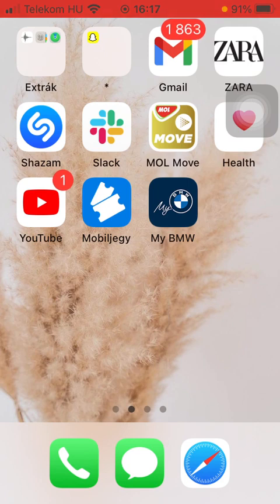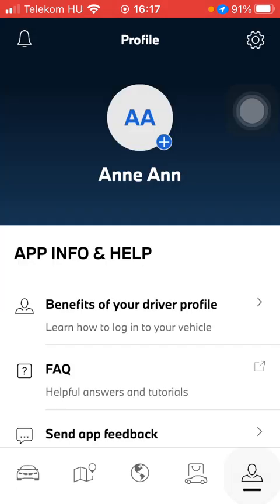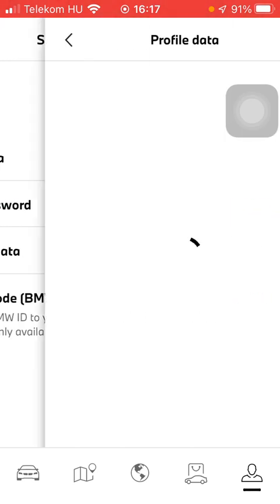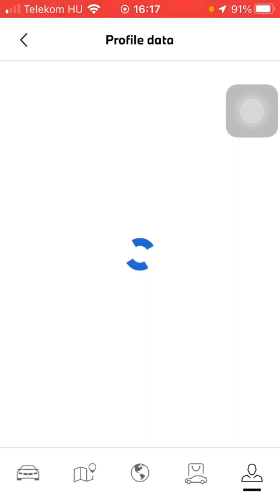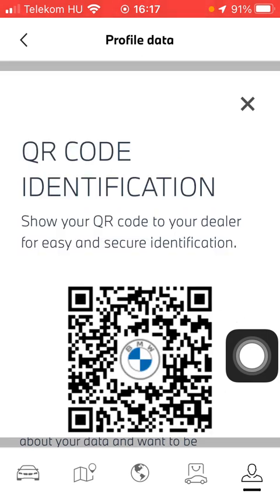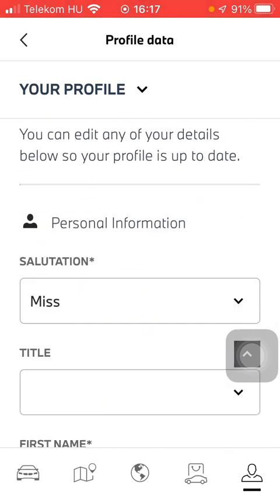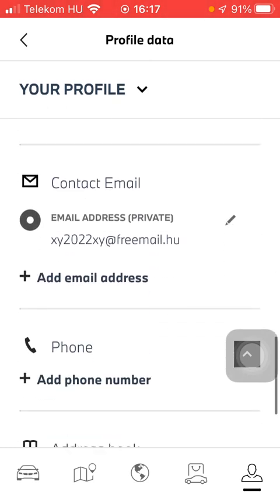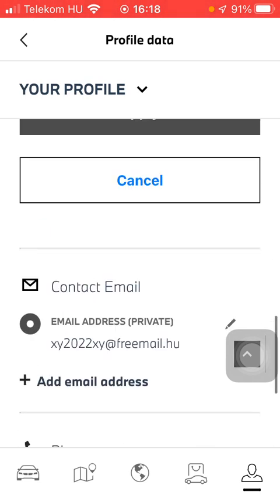How to customise your profile on My BMW?